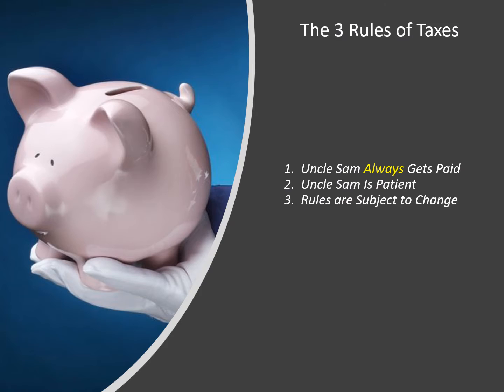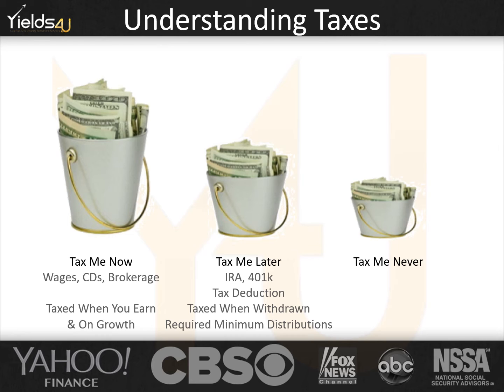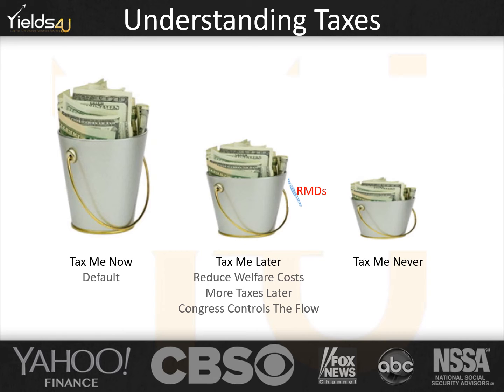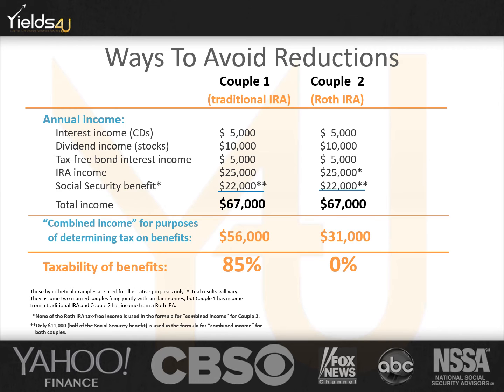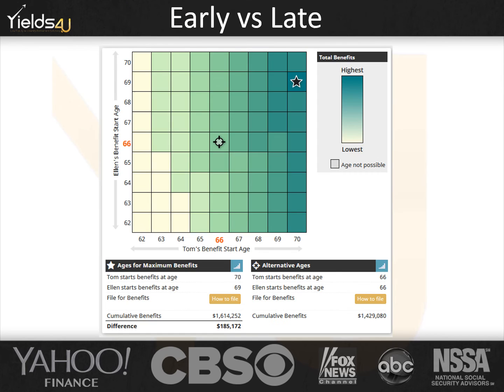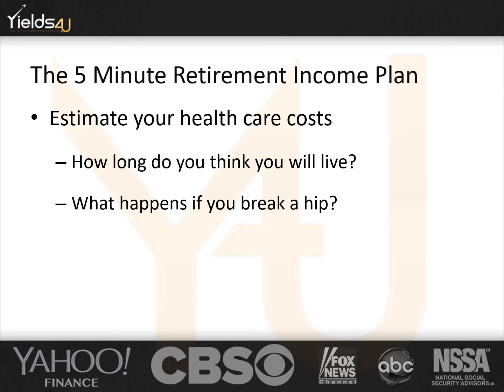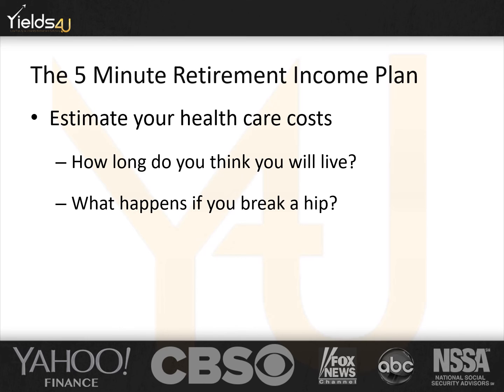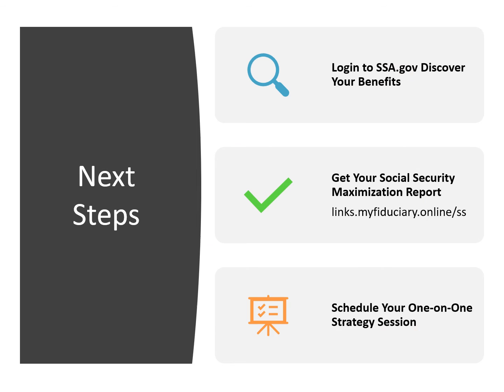Social Security Maximization - Action Plan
In this video we are going to discuss how to reduce your taxable income, how to maximize your social security benefits and how to build your retirement income plan.

You can also use our online maximization tool to help you get started:

About Leibel Sternbach:

Leibel is an Accredited Portfolio Management Advisor, an Enrolled Agent with the IRS, is a National Social Security Association Advisor certificate holder, and a Chartered Financial Consultant through The College of Financial Service. Additionally, Leibel has passed his Series 65 and is a Life & Annuity Licenses holder. Leibel has gone through the Ed Slott Elite IRA Advisor program, and Leibel's advice has been featured on CNN, MarketWatch, FOX, CBS, NBC, and Yahoo! Finance websites.

As a Financial Advisor and Accredited Portfolio Management Advisor, Leibel works with his clients to help them build a retirement strategy that is designed for their peace of mind.
To learn more about Leibel Sternbach, APMA® and the Yields4U process, visit our

Investment advisory services are offered through Coppell Advisory Solutions, LLC dba Fusion Capital Management, an SEC registered investment advisor. See the full disclosure on our website Yields4U.com